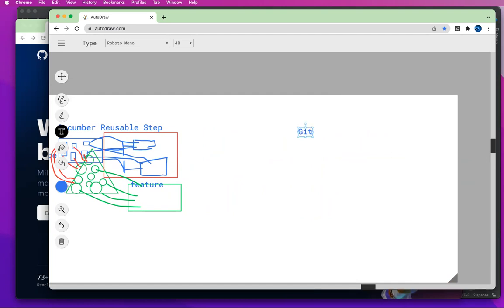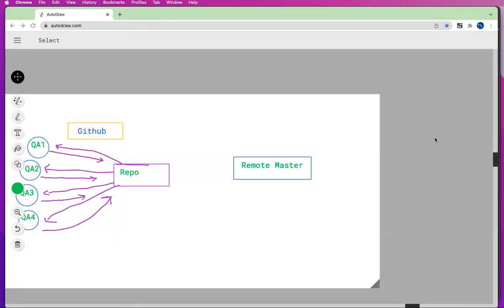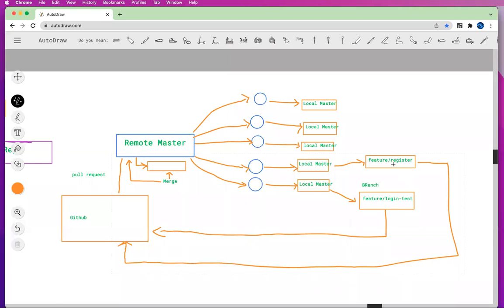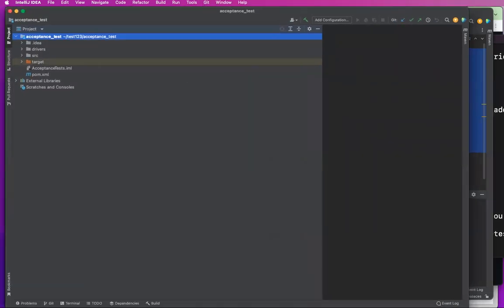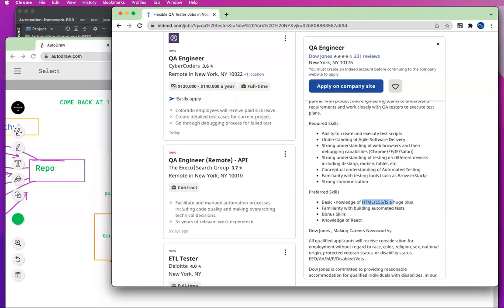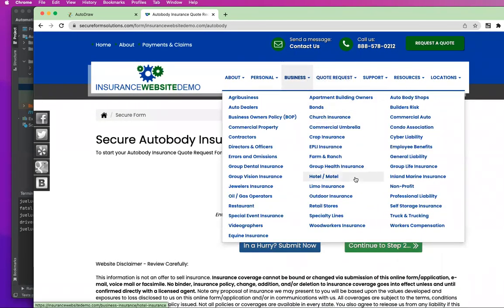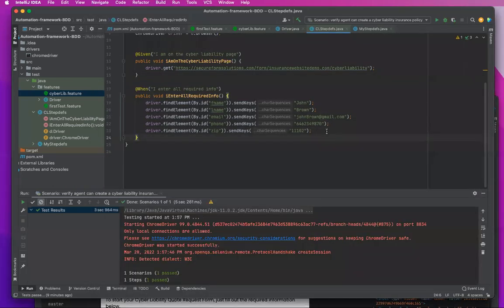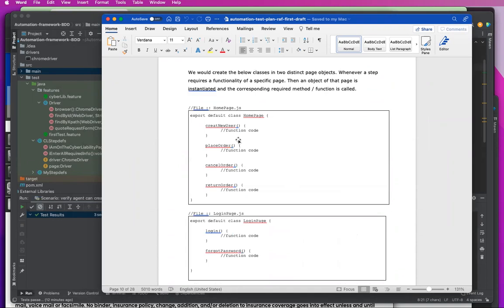Day 19 Cucumber Framework with concept of POM Part 3 January 2022 QA Batch 03122022